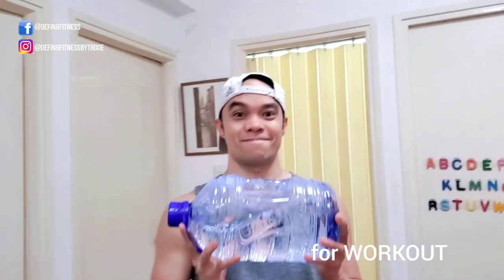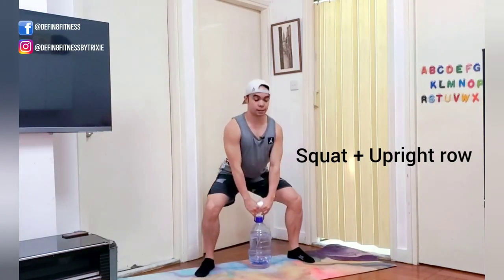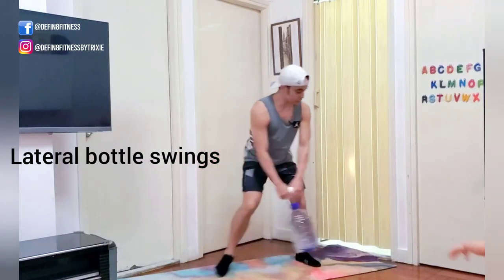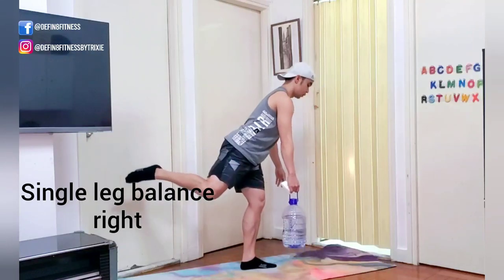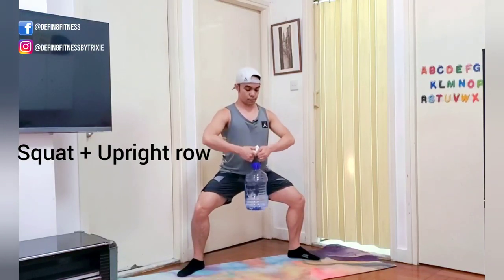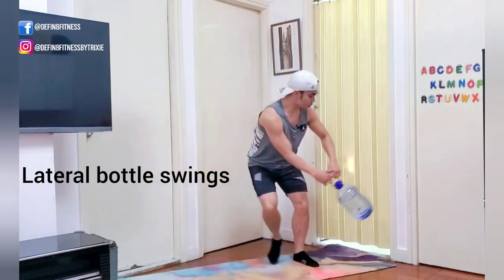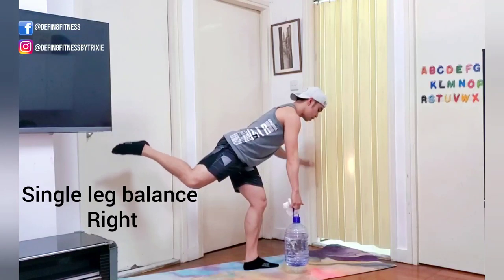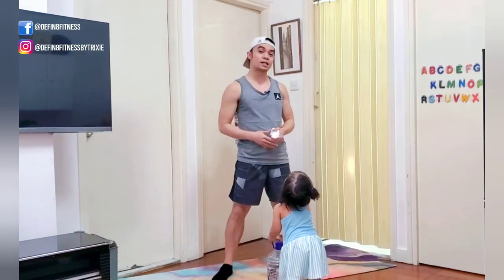Home WORKOUT | Water Bottle Leg Exercise | How to burn calories at home with no equipments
Let's  be resourceful ! No weights? No problem! Just grab your water bottle or anything at home that could be sufficient weight.

Visit us: ⏩